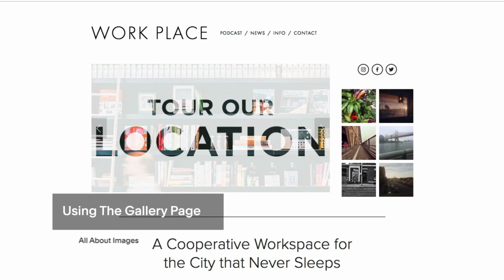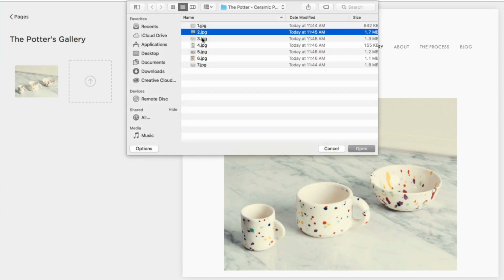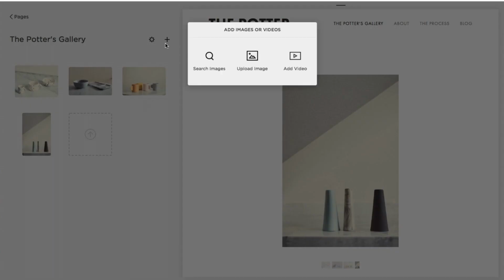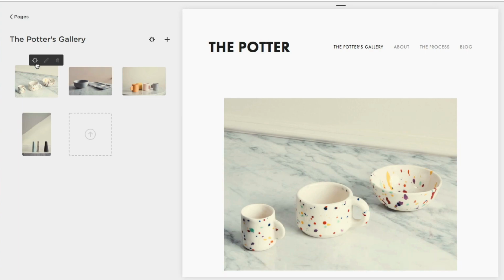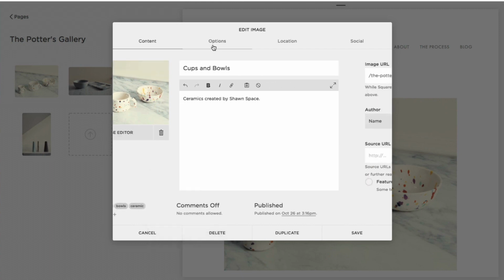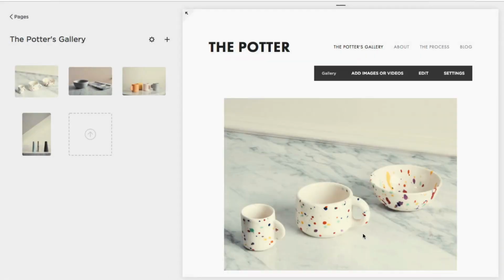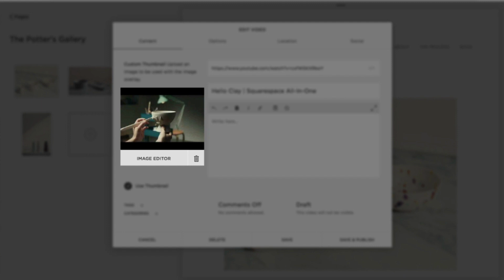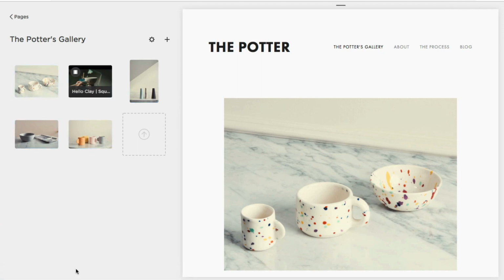How to Use the Gallery Page | Squarespace 7.0 Tutorial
This video is applicable to Squarespace 7.0 only. Squarespace offers a few different ways for you to showcase your images. You can add a Gallery Page to upload and organize your images, push content to social media, and more. Watch this video to learn how to get started.